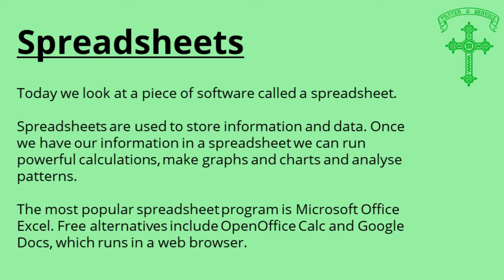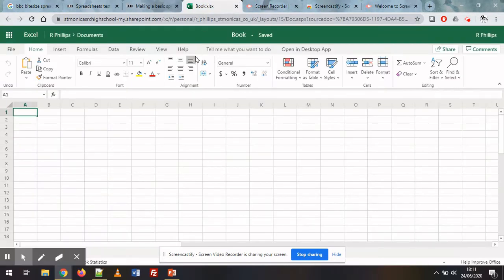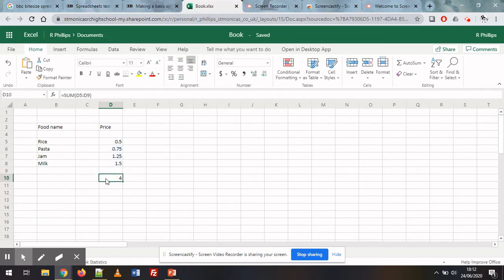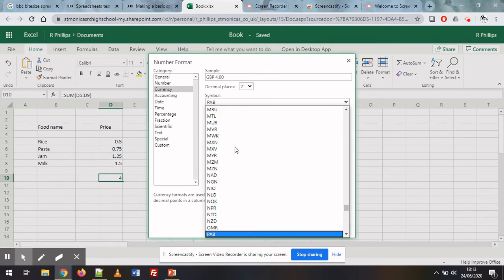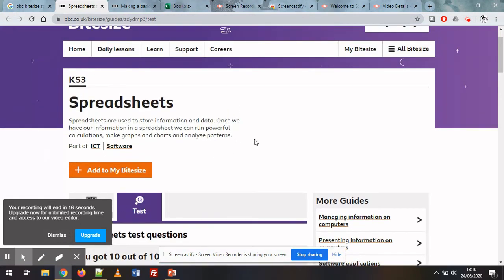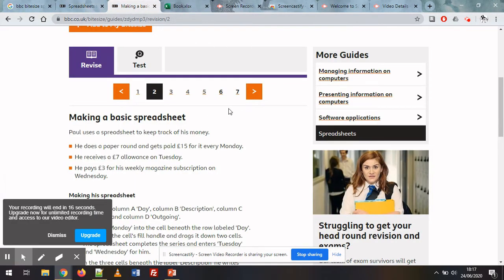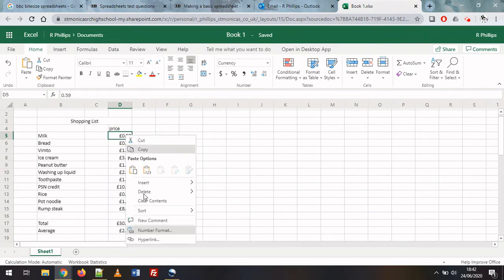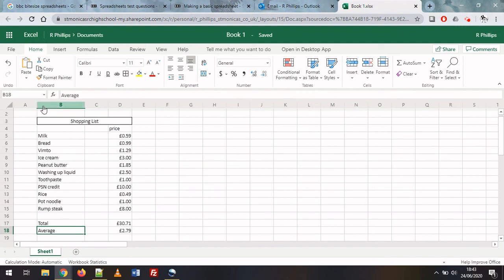Y7 Spreadsheets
Hi Y7, all the information as always on Show My Homework. Good luck!